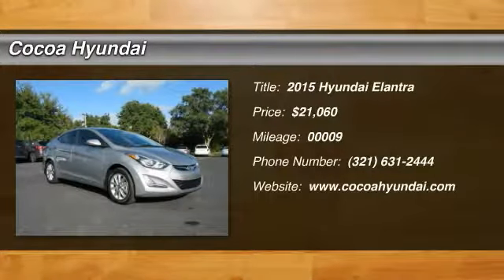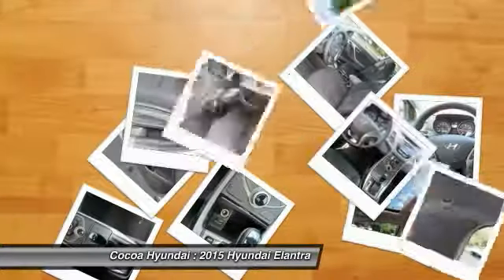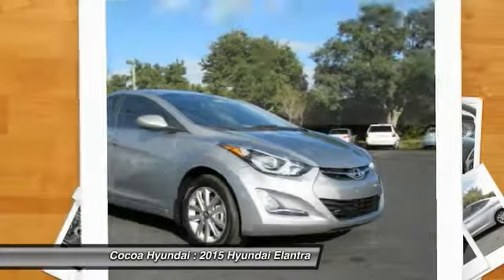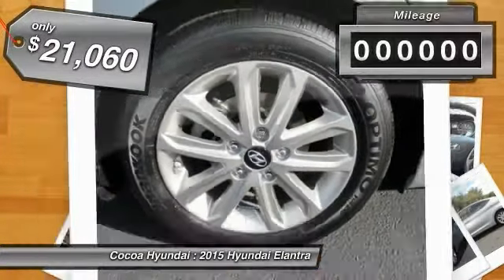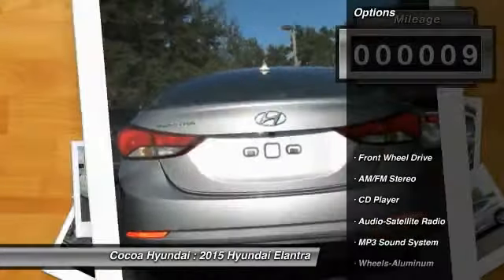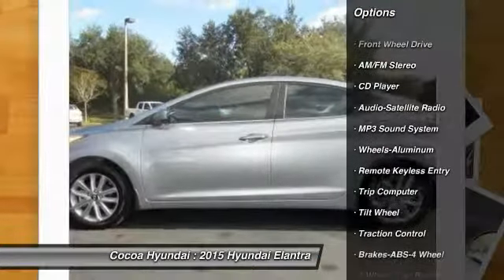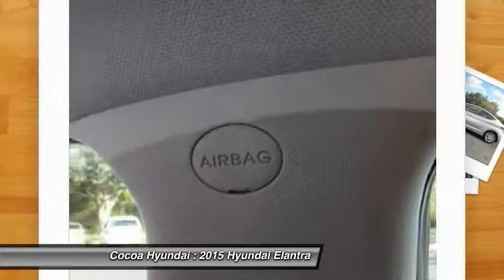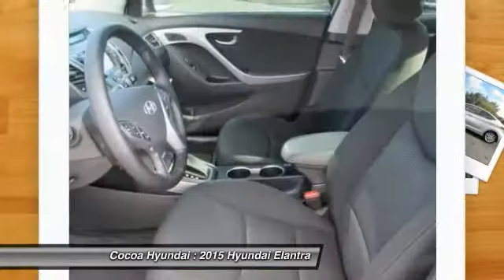2015 Hyundai Elantra Cocoa FL N87282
2015 Hyundai Elantra

Cocoa Hyundai
1825 West King Street

Don't miss this 2015 Hyundai Elantra. It's equipped with Automatic transmission and features a GRAY exterior. With 9 miles, You'll want to take this car home. Make a great choice today.